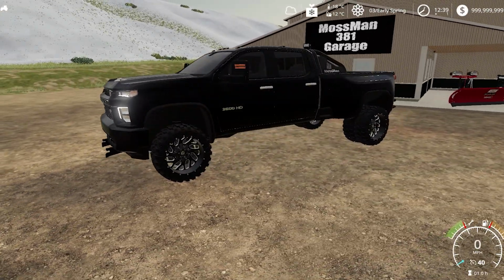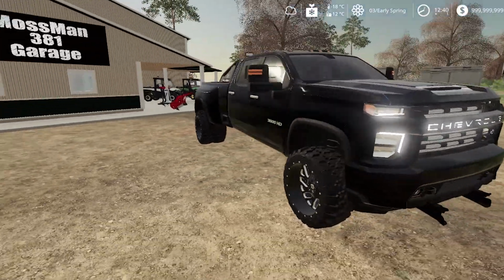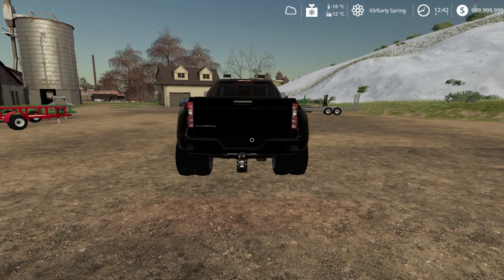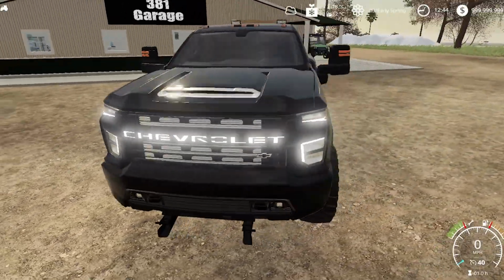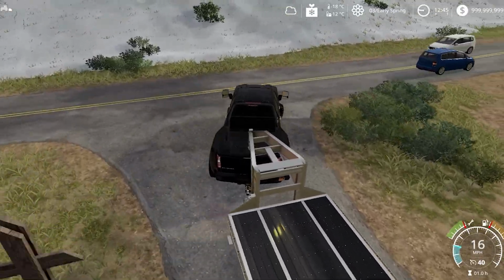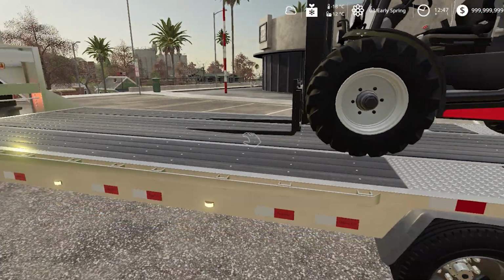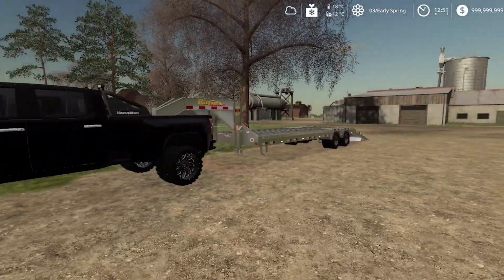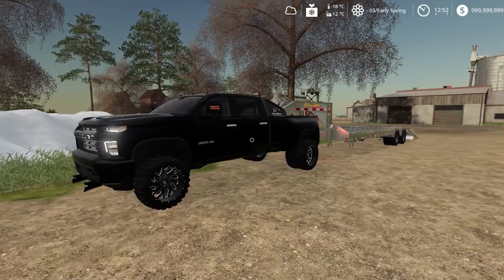FS19 Darth Dually 2.0 Silverado 3500HD Shop Truck Finished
The shop truck is finished for now. Turned out awesome!!!
Things that might help with a game like this:
FS19 Game
HP Gaming Computer
Steering Wheel/Joystick